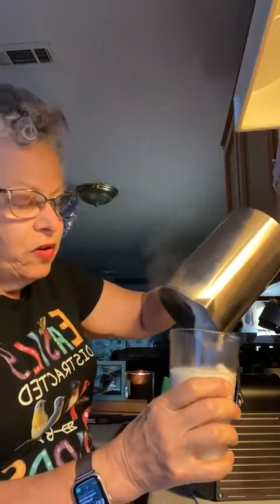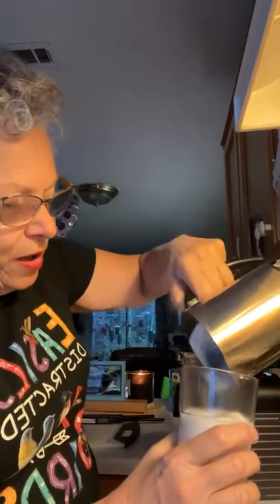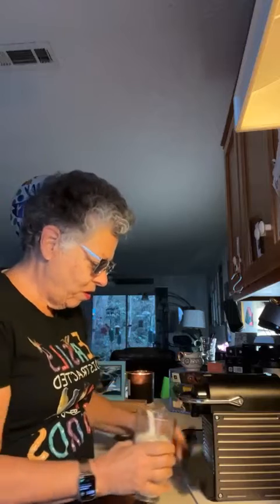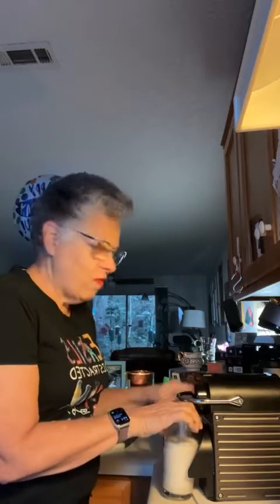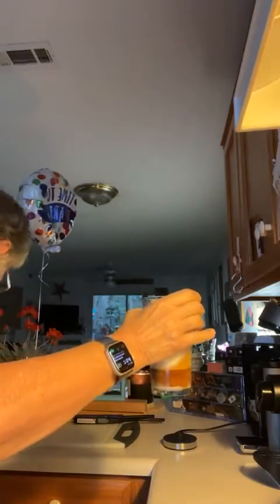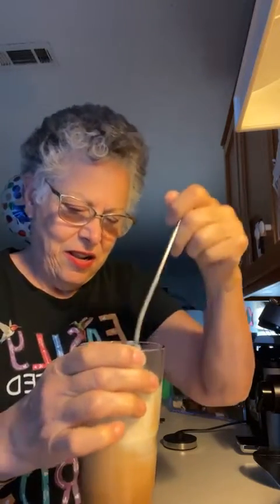Some coffee and a funny story from the classroom